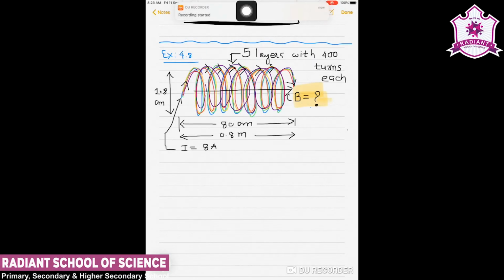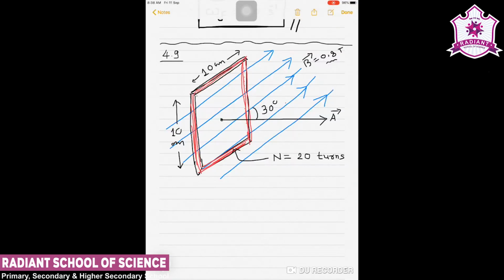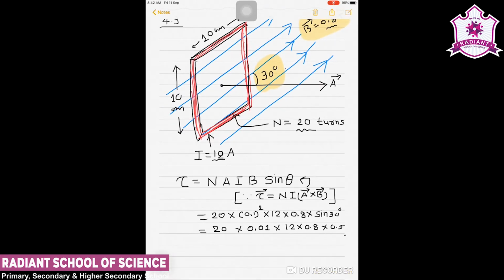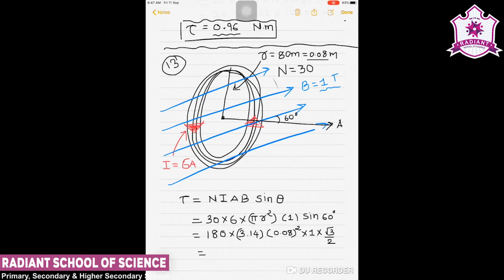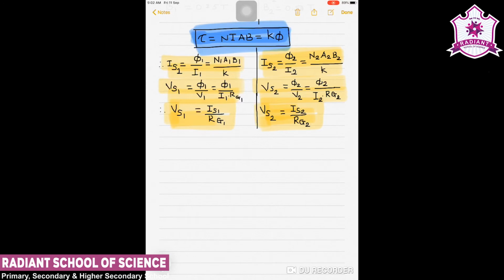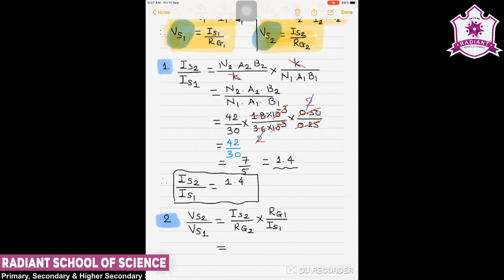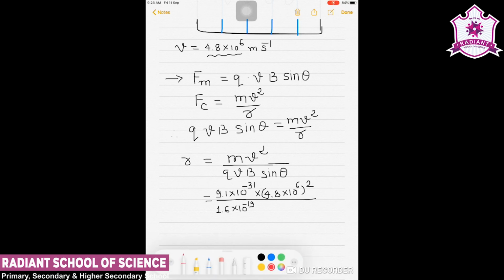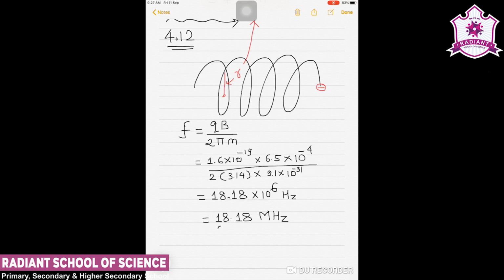Std - 12 E.M. Sub - | Physics